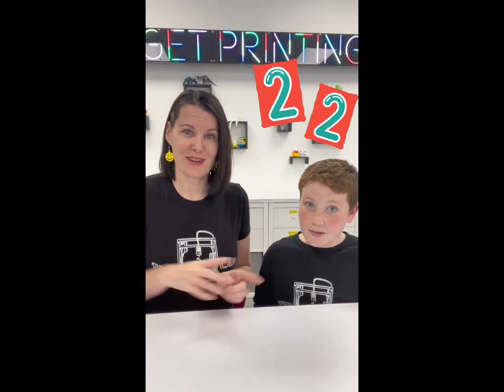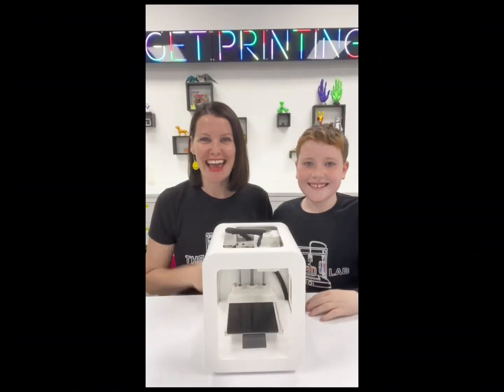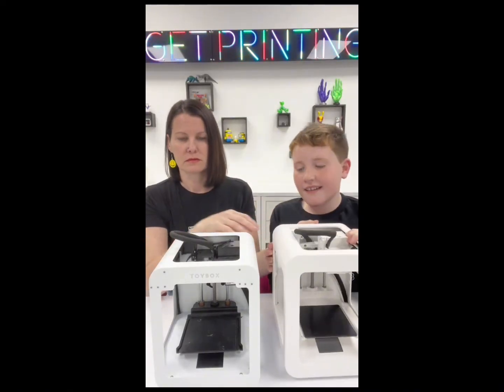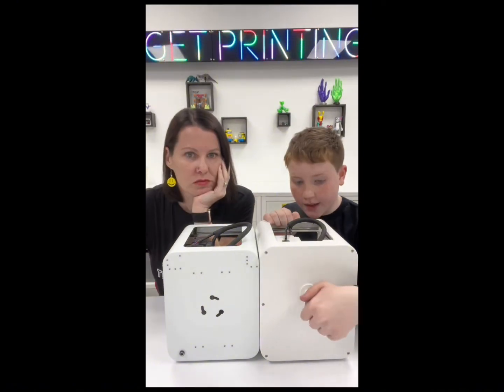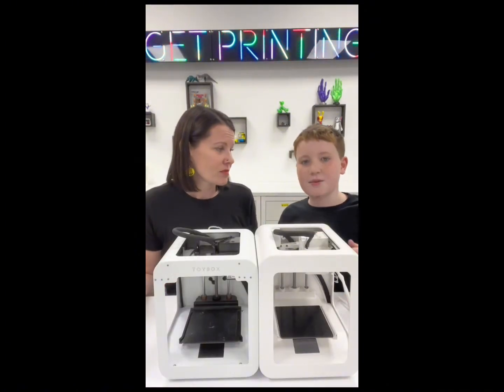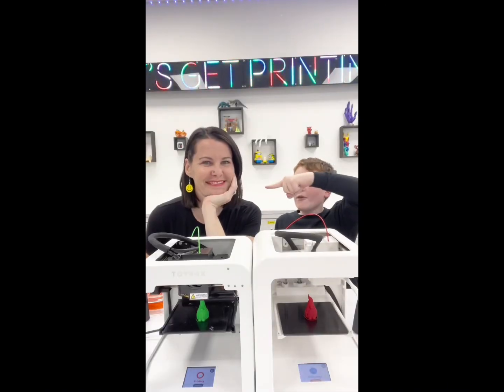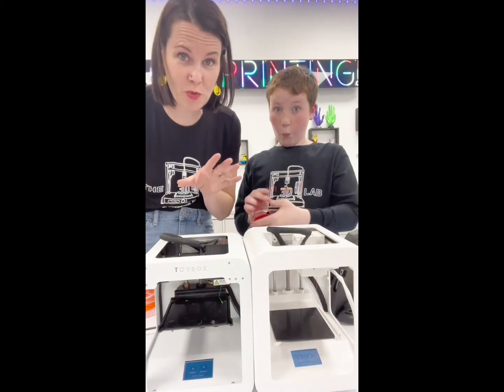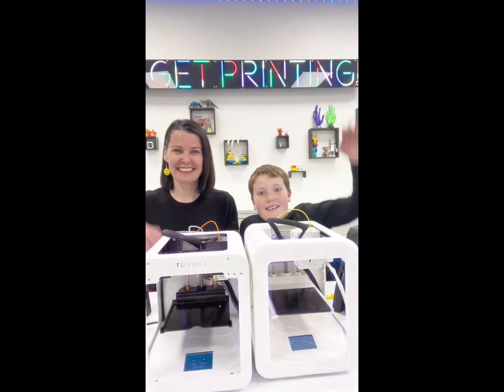Toybox Alpha Two (2) 3D Printer Review & Comparison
Here, we introduce the Toybox Alpha Two (2) 3D Printer!
We will compare it to the Alpha One and go over notable differences, favorite features, and we'll compete head-to-head with for some test prints.

Unboxing
Comparison / New Features
Calibration
Solid Test Print
Articulated Test Print